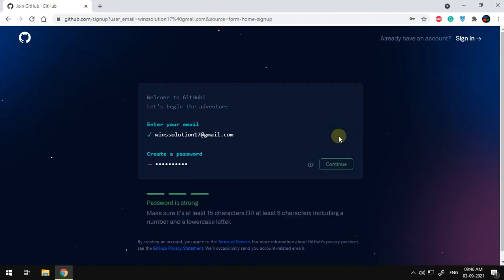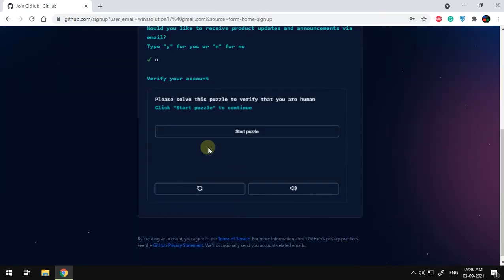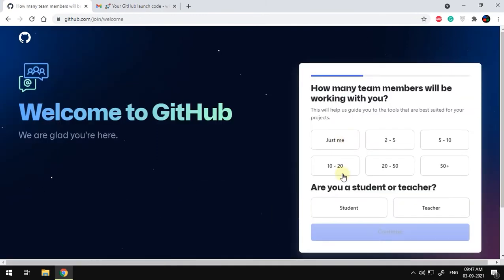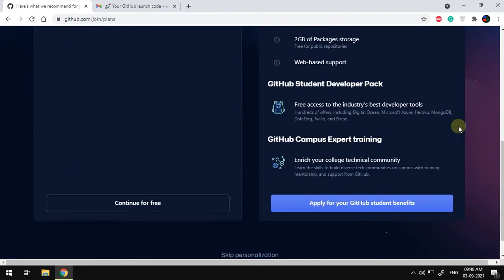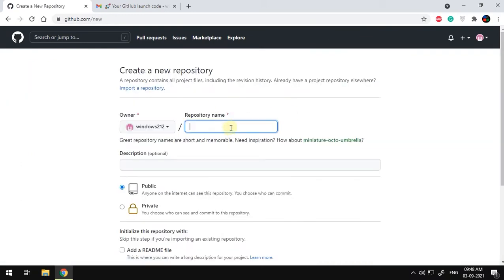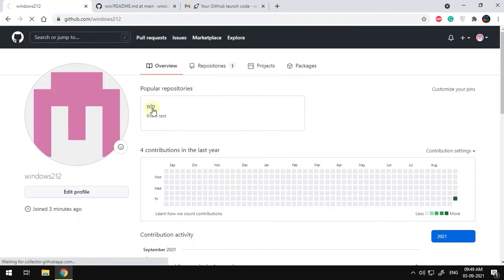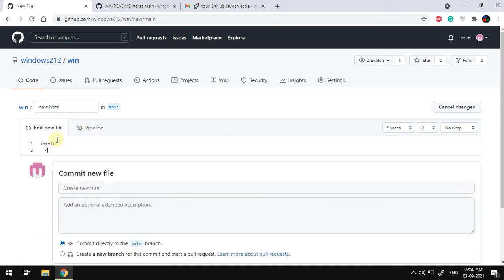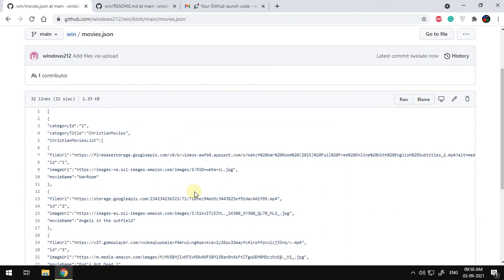Github Account - How to Create Github Account for beginners 2022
Welcome To 3-Minutes-Fix
In this video, we going to see How to create a GitHub account without an error
Welcome to Three minutes fix,
In this video, we are going to see how to create a GitHub account. GitHub is the best place to share coding with the world. GitHub and StackOverflow are two piller for the programmer
this video on how to create a GitHub account tells you how to create an account in GitHub and help you to create a GitHub repository to share the coding with your friends

Why GitHub:
1. Free to use
2. can contact the developer directly
3. coding privacy
4. restore point to restore the code to the previous state
5. import GitHub project into Android studio without downloading into pc
6. Learning with other developers
Cons
1. you can upload Max 25Mb file size

but 25 Mb file is more than enough
creating a Github account is literally simple but still many don't know that GitHub has many features apart from downloading other coding
Github is a righthand for a developer to share their source code with the world.
This video how to install Github in 2021 will tell you how to create GitHub account and how to create GitHub repositories then uploading files.

Checkout Top three videos (You can suggest your favourite video on our channel)